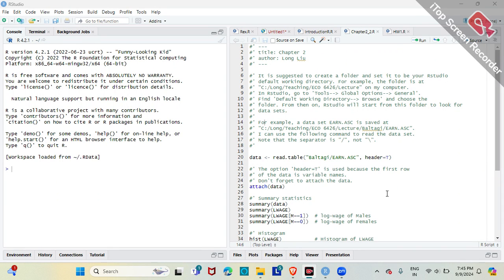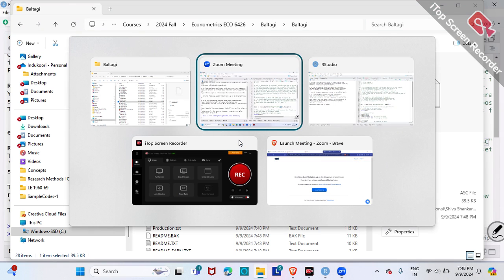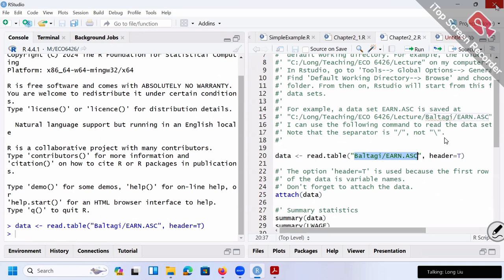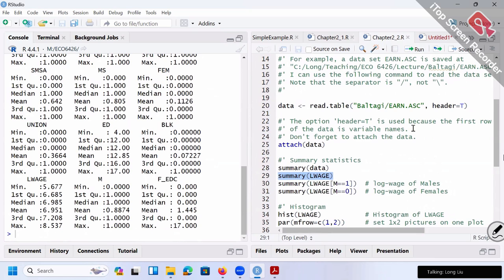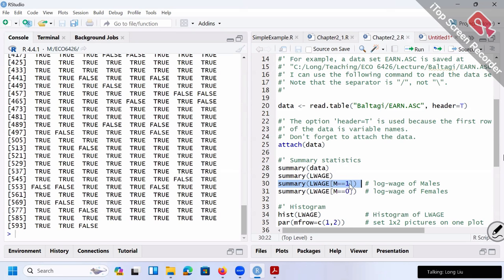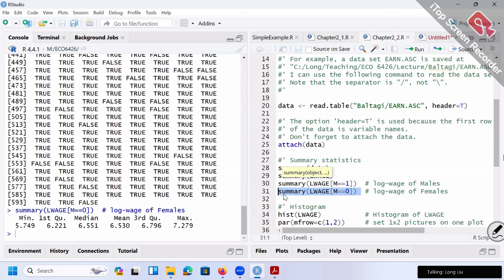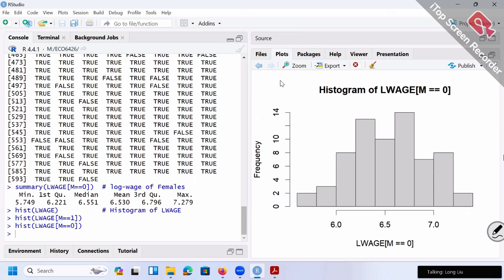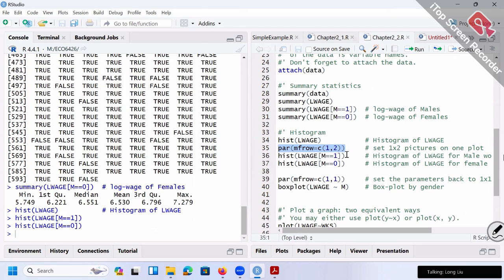Econometrics Descriptive Statistics in R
0:00 Introduction to Descriptive Statistics using R Studio
0:47 loading the data set from the computer in R
0:47 read.table command in R
4:01 How to set fixed source folder on R Studio
7:02 attach command in R
7:02 Why attach command is used in R
7:33 Descriptive statistics commands in R
7:33 summary command command in R
9:50 equal to command in R
16:19 How to draw graphs in R
16:22 Histogram in R
20:01 Multiple graphs in one page in R
22:49 How to draw boxplot in R
22:49 Boxplot command in R
22:49 Boxplot in R
22:49 R Command for Boxplot
27:17 Dot graph in R
30:16 Correlation in R
33:53 Boxplot with Outliers
32.29 cbind command in R